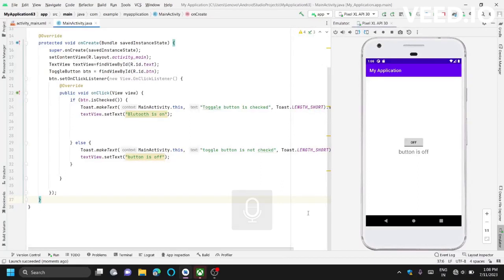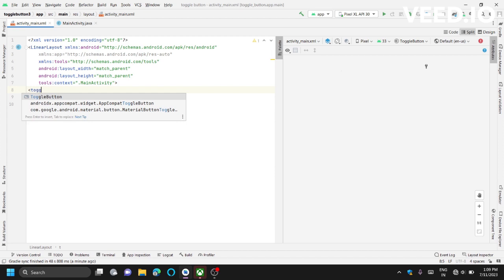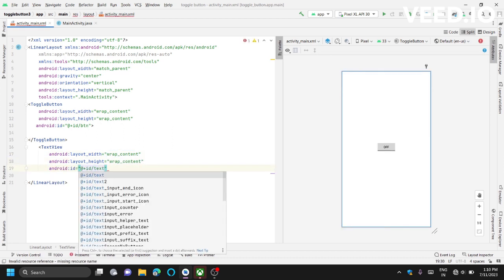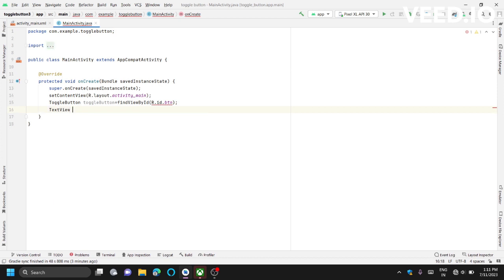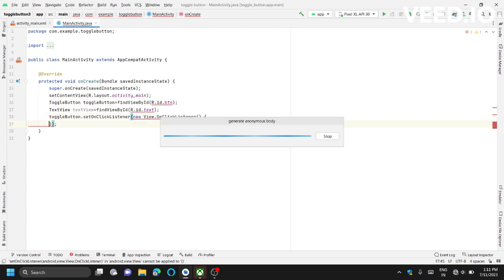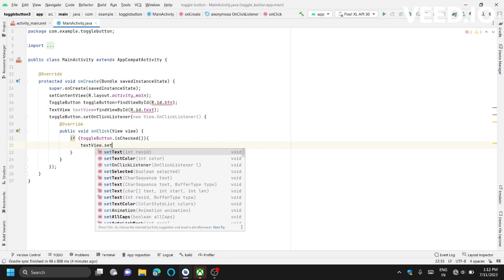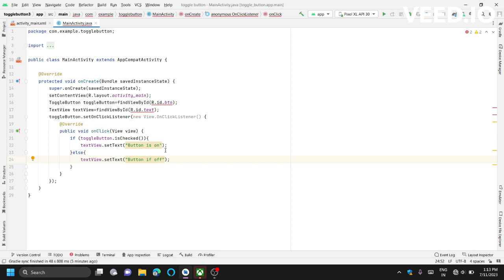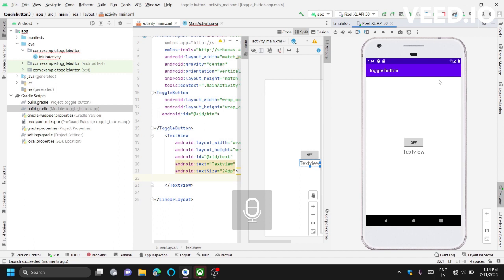Toggle button in android | on off button in android| how to switch button in a android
Toggle button in android | how to change text when button is clicked | how to switch in android
ON OFF buttons in android
switch buttons in android